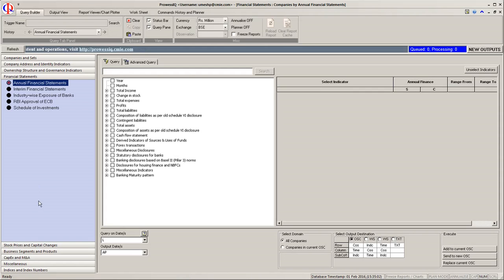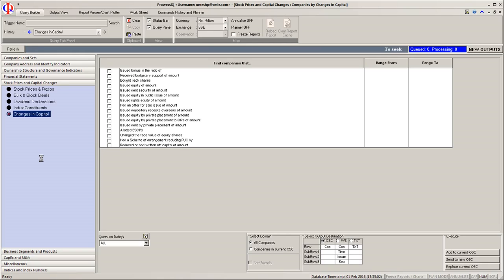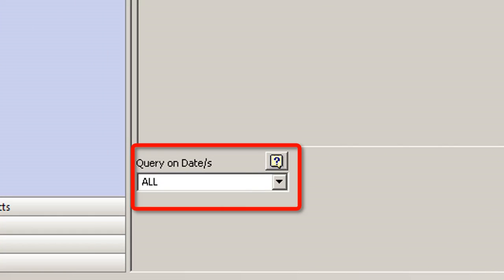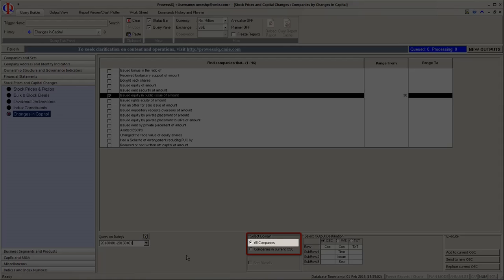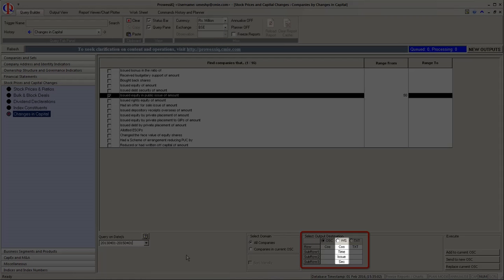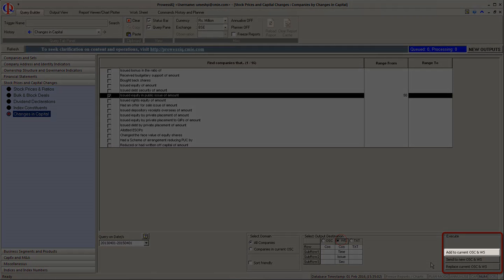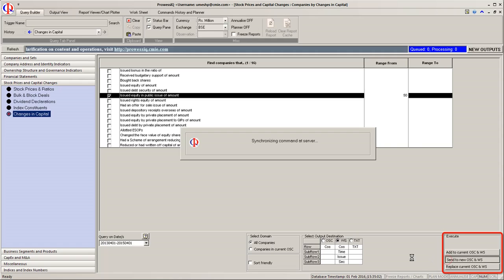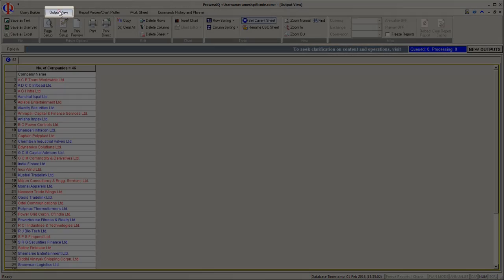ProwessIQ Demo : Changes in capital